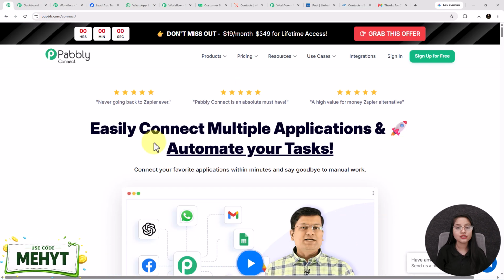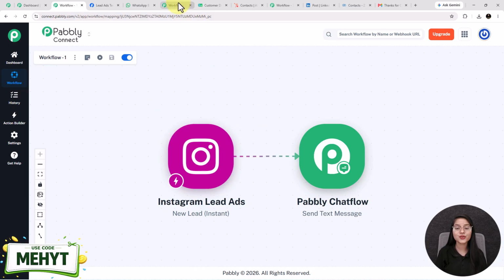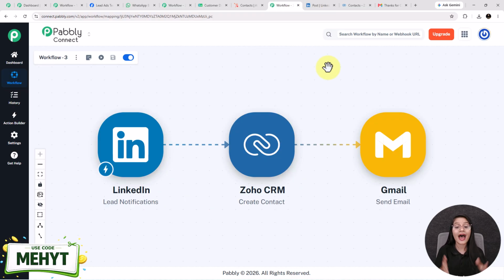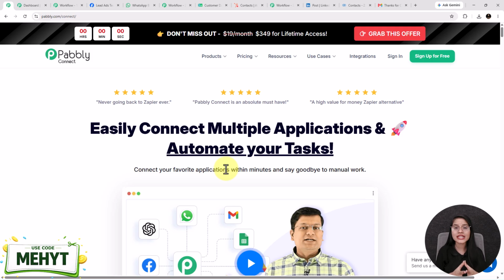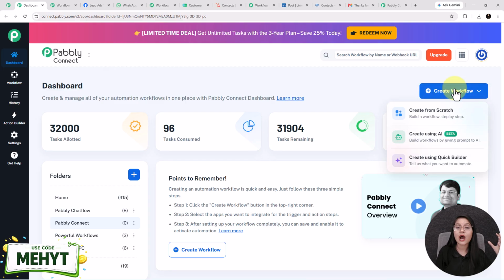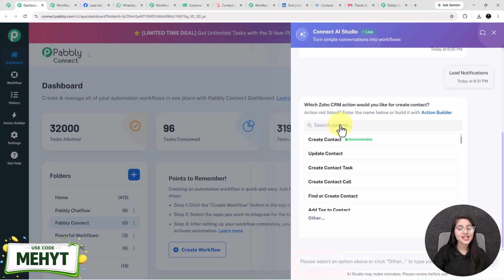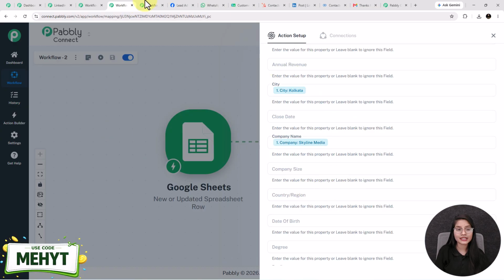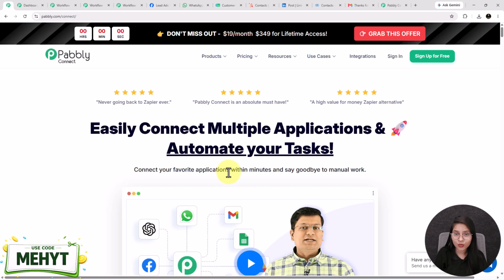You need to watch this BEFORE you build your next business workflow (Pabbly Connect)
In this video, you'll learn essential tips to consider before building your next business workflow using Pabbly Connect. We’ll guide you through analyzing your processes, identifying bottlenecks, and clarifying your goals to ensure a streamlined workflow design. Pabbly Connect simplifies this by allowing you to visualize your integrations and automate tasks effortlessly, maximizing your efficiency. By following this guidance, you’ll create workflows that save time and significantly enhance your business operations.

Use Case:-
Automatically send ClickFunnels lead and sales data into Salesforce CRM to track high-value funnel conversions, manage prospects efficiently, and keep customer records updated in real time.

Benefits of Pabbly Connect:

1. Automation: Save time, money, and resources by automating tasks.

2. Integration: Connect various web services to create efficient workflows.

3. Security: Enjoy industry-standard security for your data.

4. Scalability: Easily add new applications and services to your workflow.

5. Cost-effective: Choose from plans suitable for different business sizes, with no charges for internal tasks.